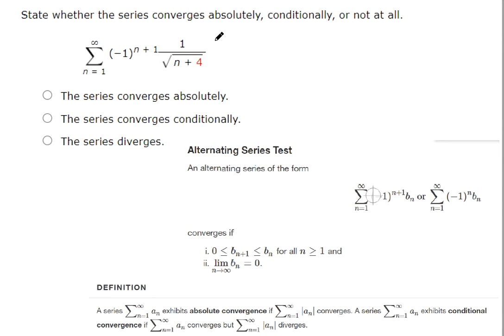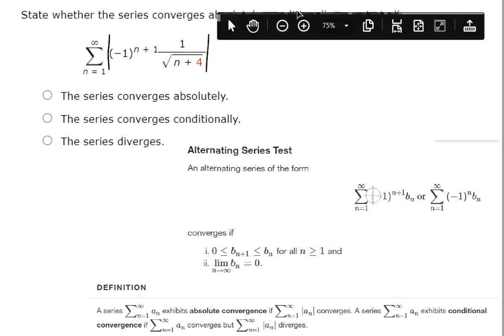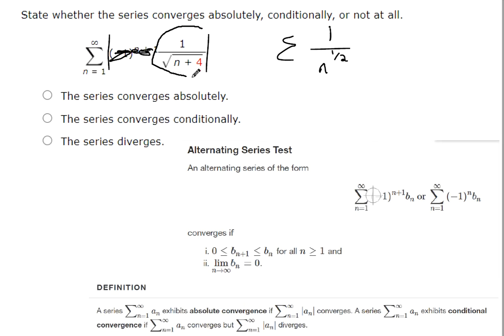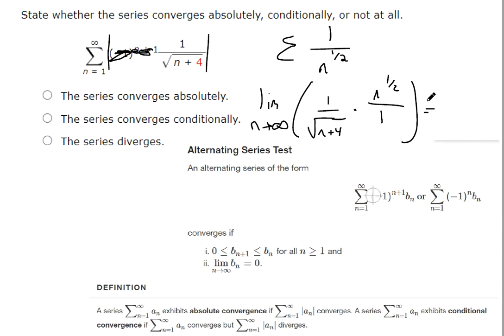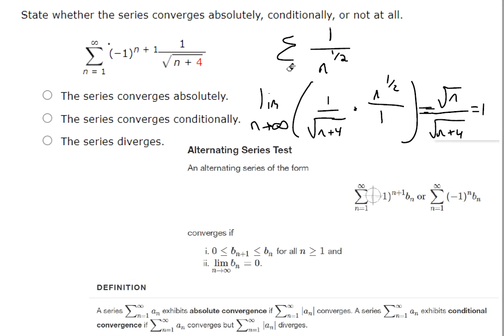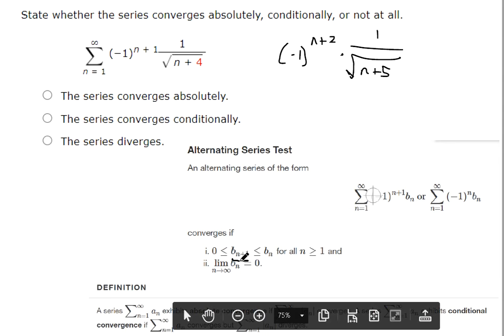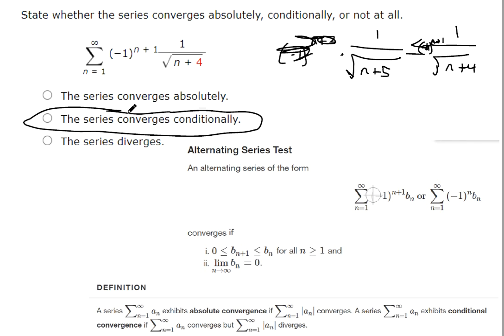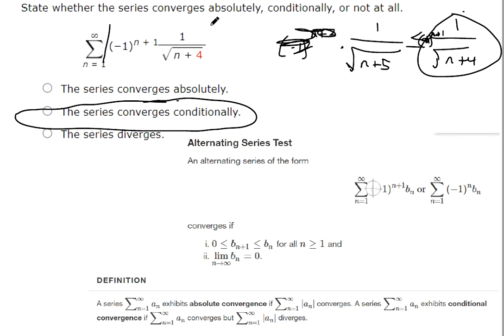State whether the series converges absolutely conditionally or not at all